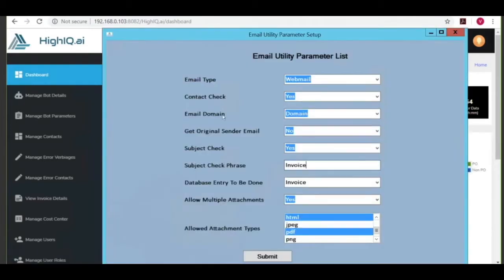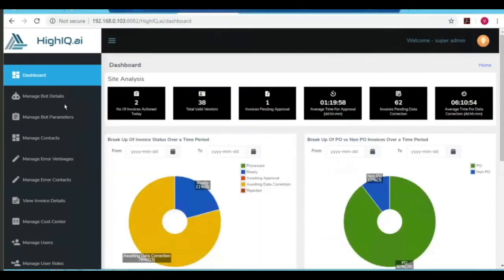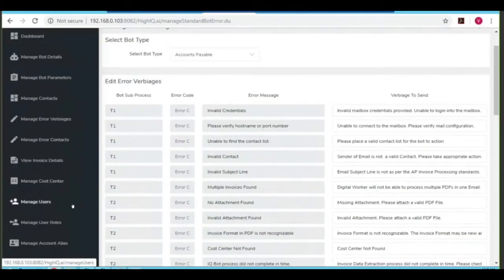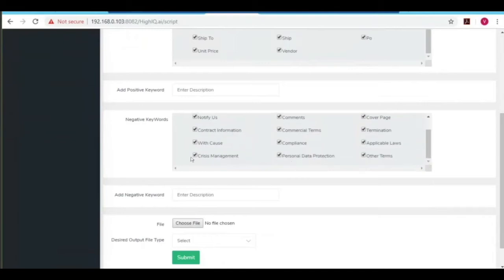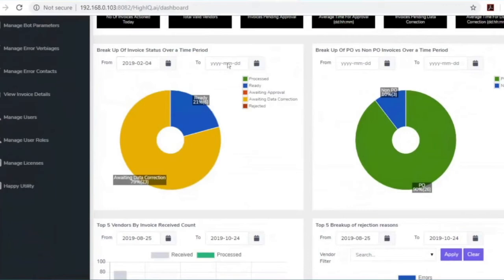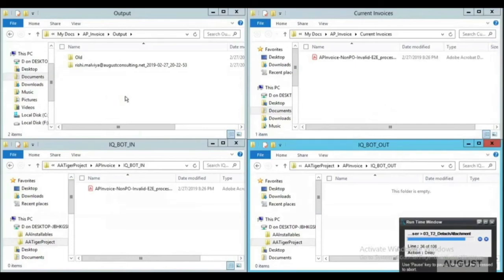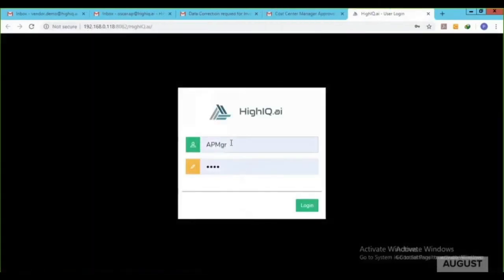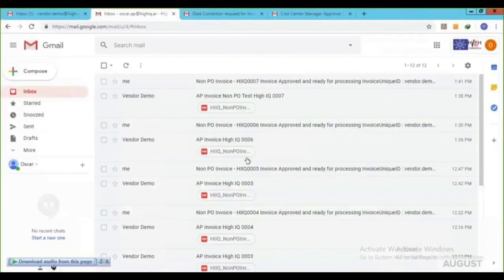Accounts Payable Digital Worker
HighIQ AP Digital Worker